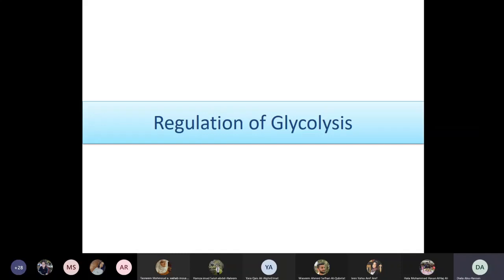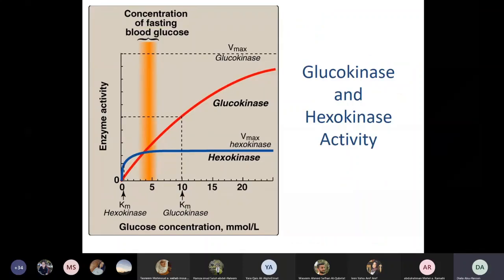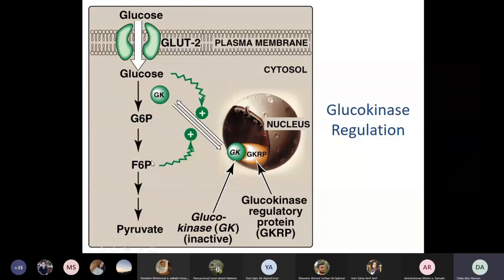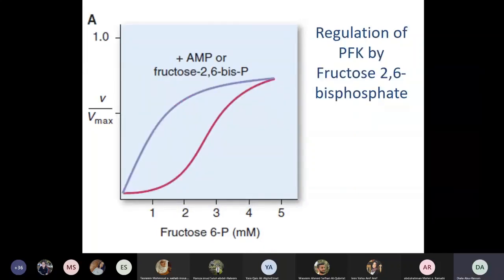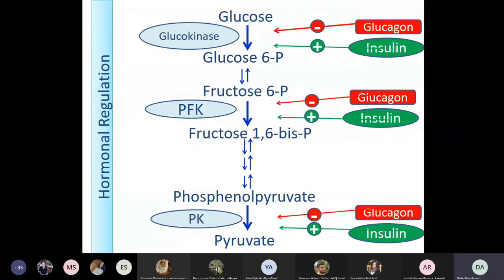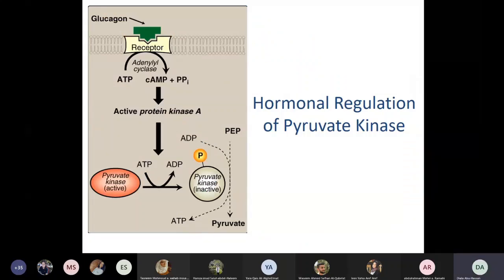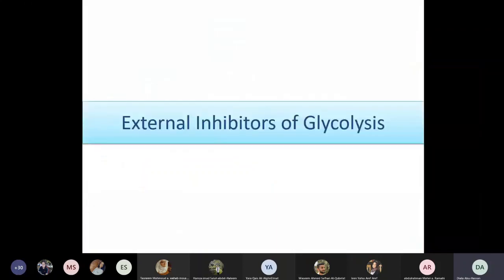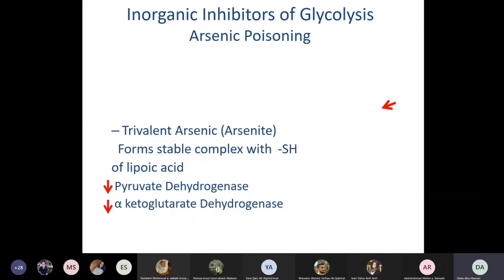Glycolysis 2 - Dr. Diala Abu Hassan